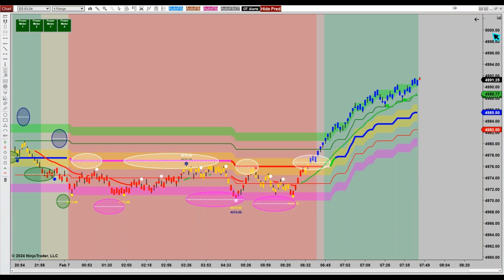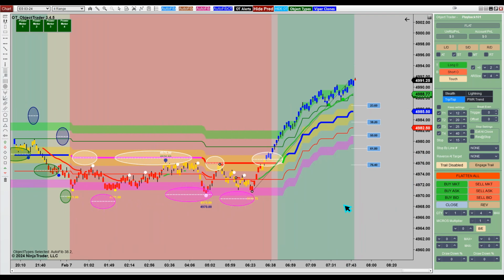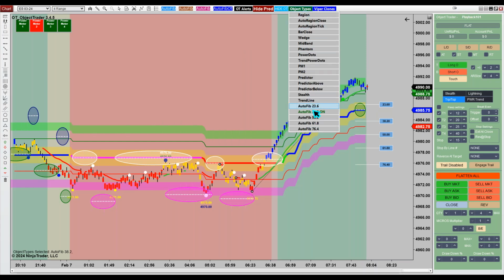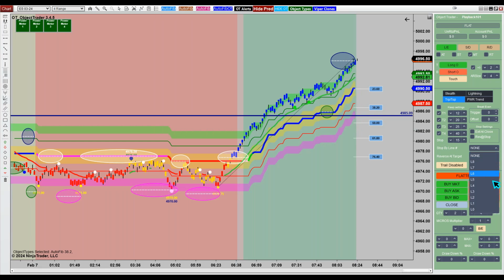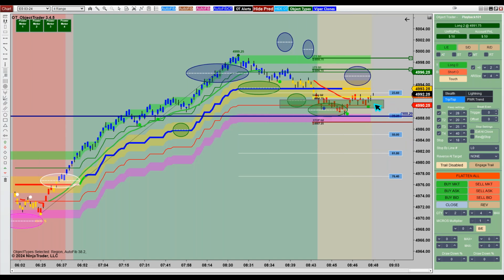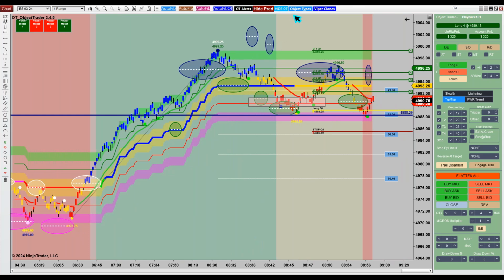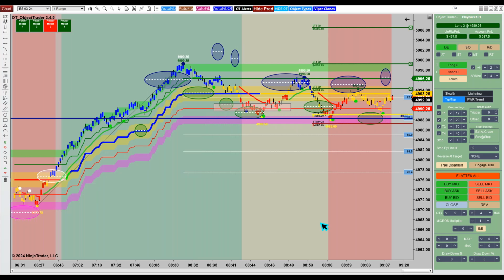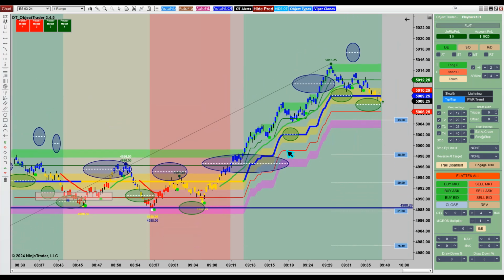Raw Auto Fib 2024 2 0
Risk Disclosure

This product may not be suitable for all investors; therefore if you do not fully understand the risks involved, you must seek independent advice. All trading strategies are to be used at your own risk. Viper Trading Systems cannot be held responsible for any losses incurred as a result of using any of our trading strategies/software. Any trading software should never be left unattended due to many variables outside of your control such as computer or data failure, power outages, position mismatches, network problems, etc. Past performance is no guarantee of future returns. This trading system should not be relied upon as advice or construed as a recommendation of any kind. It is your responsibility to confirm and decide which trades to take. Trade at your own risk.